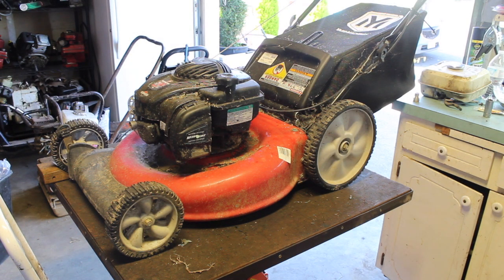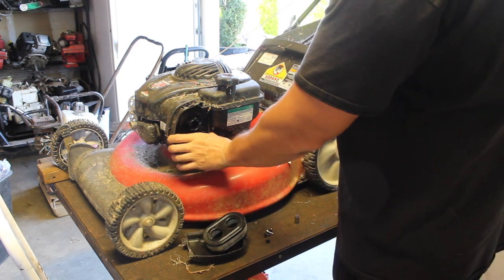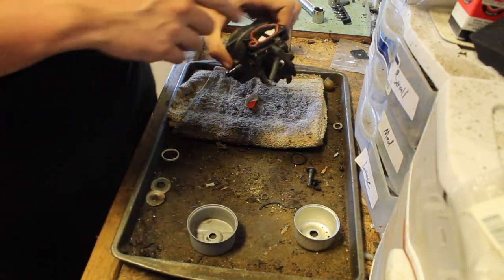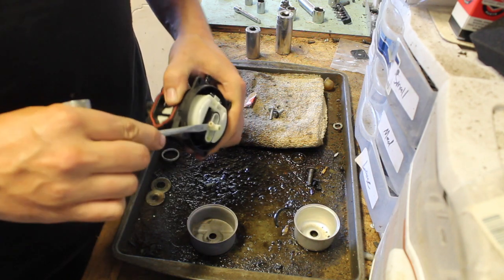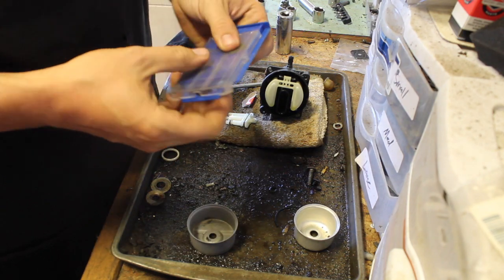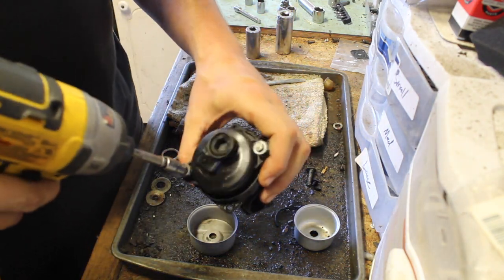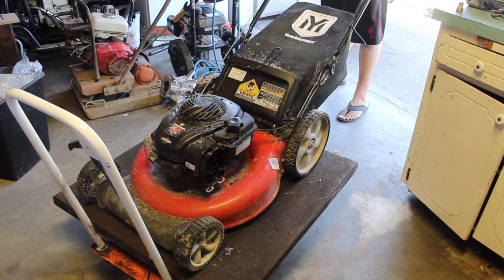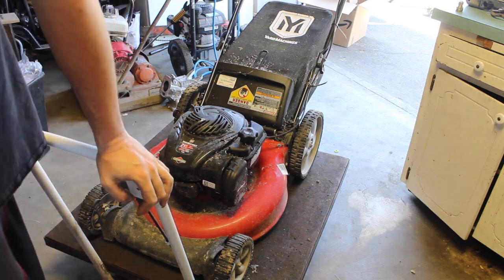Plastic Briggs and Stratton Carb Free Repair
This video is about Plastic briggs and stratton free carb repair